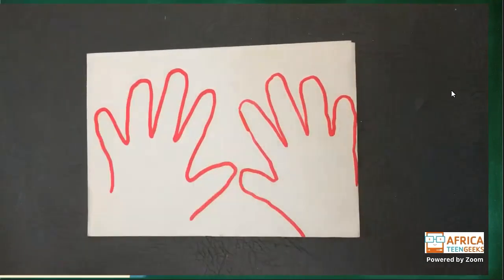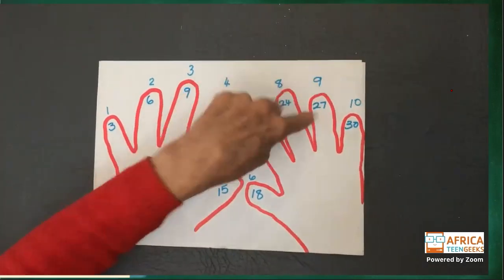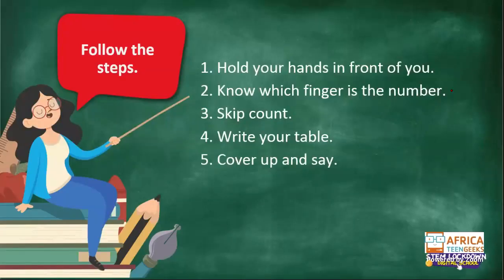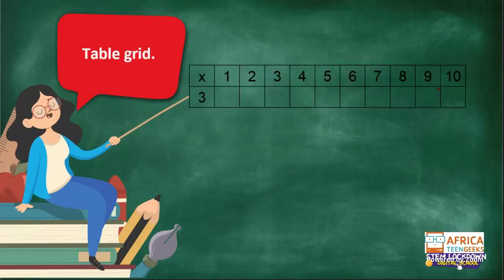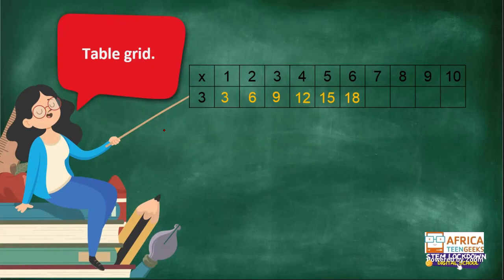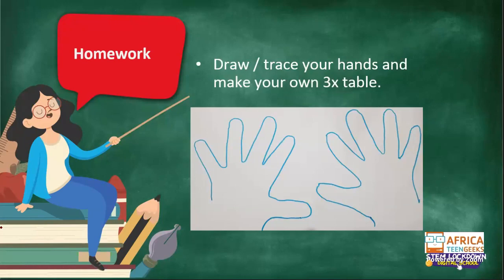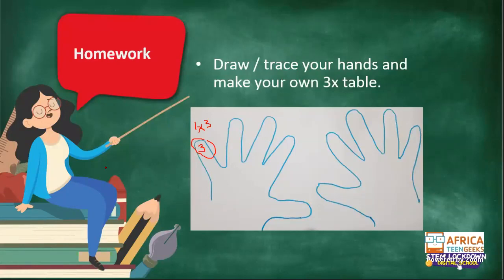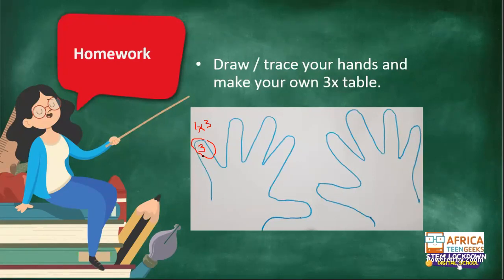Grade 2 Math 1 June 2020 The 3x table